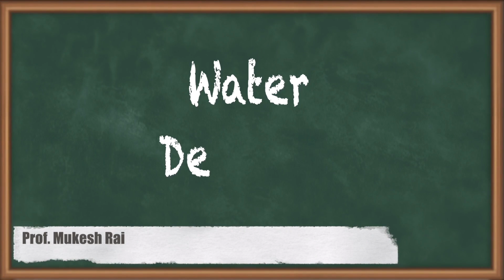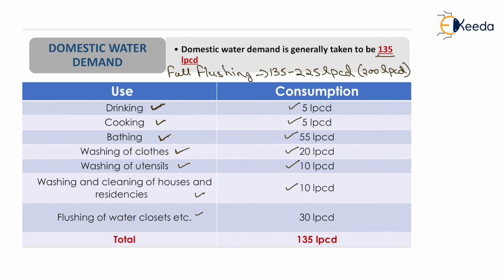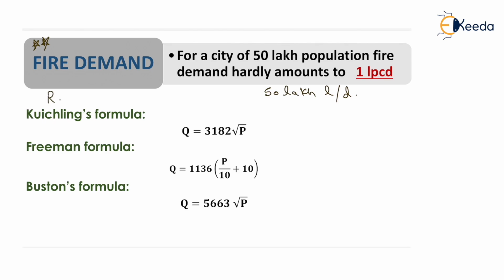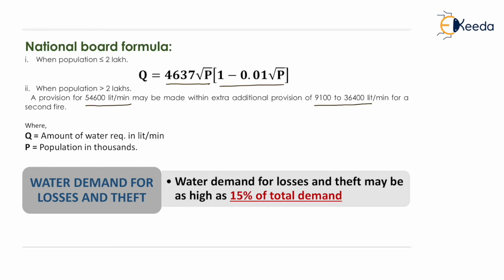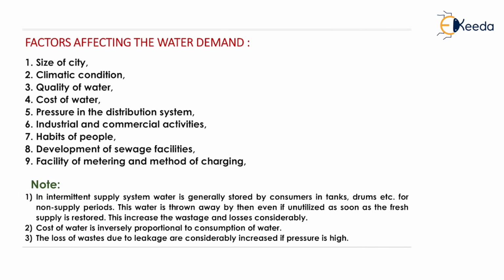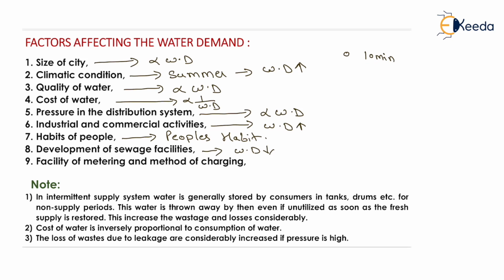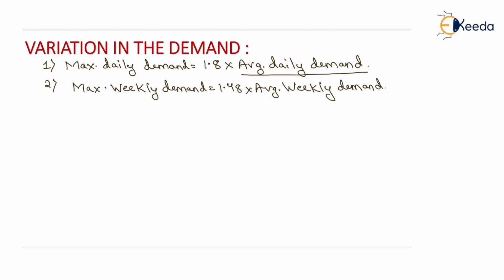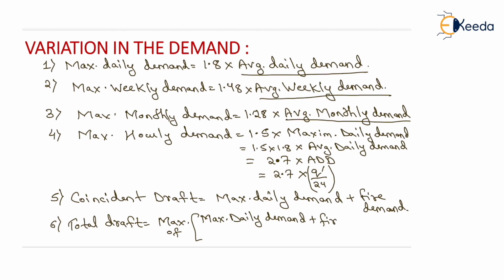Water Demand - Sources of Water and Water Demand - GATE Environmental Engineering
Subject - GATE Environmental Engineering

Video Name - Water Demand

Chapter - Sources of Water and Water Demand

Watch the video lecture on Topic Water Demand of Subject GATE Environmental Engineering by Professor Prof. Mukesh Rai. Watch the Complete lecture on Engineering Academics with Ekeeda.

Happy Learning.